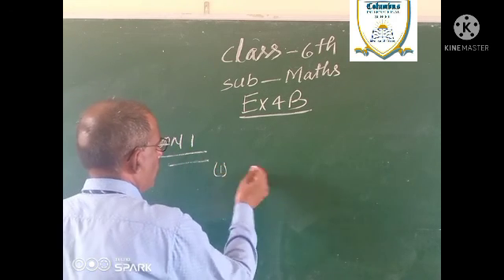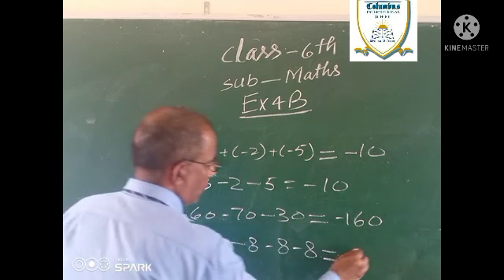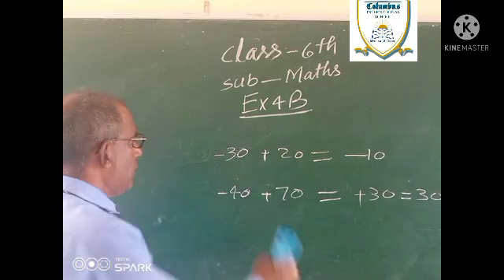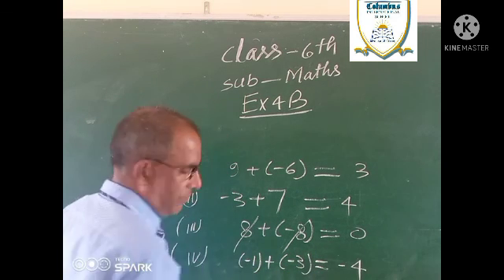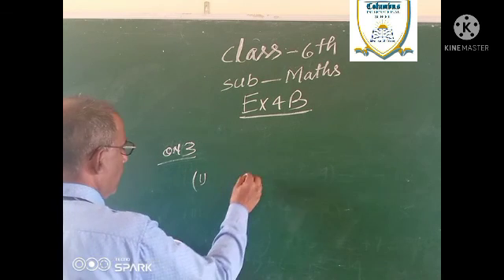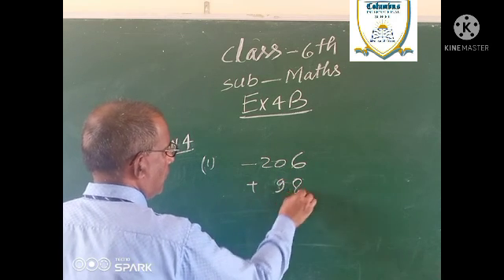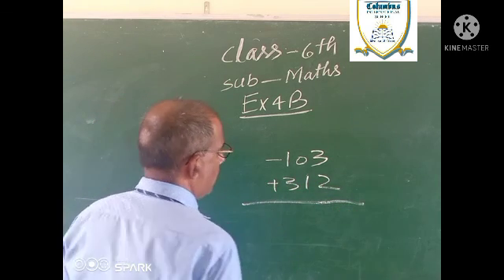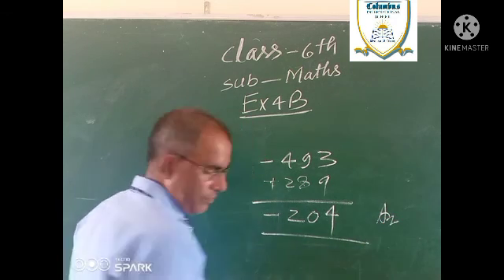Class 6th Sub-Maths Ex4B Columbus International School Lar Deoria